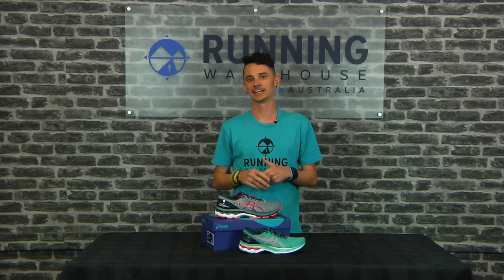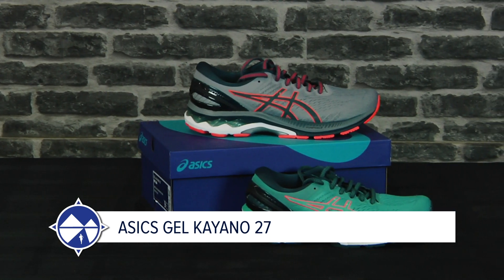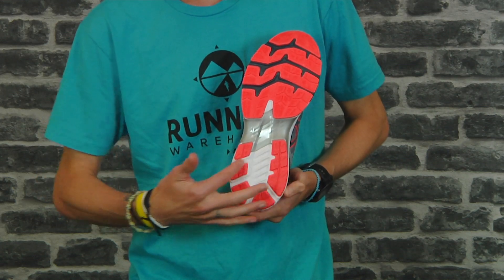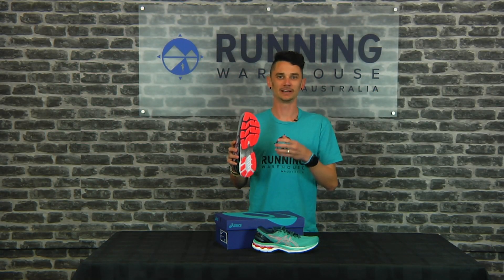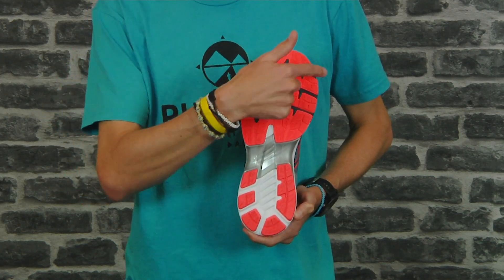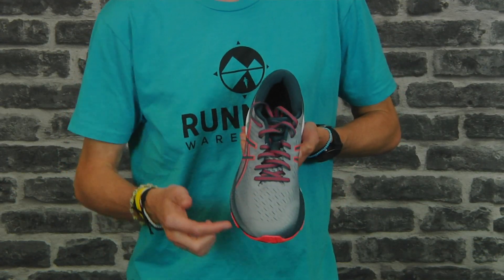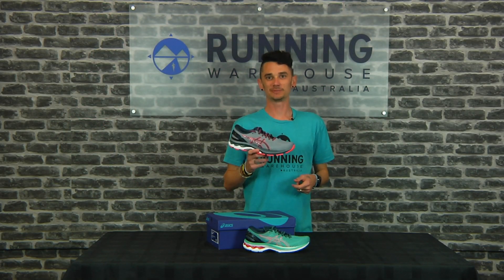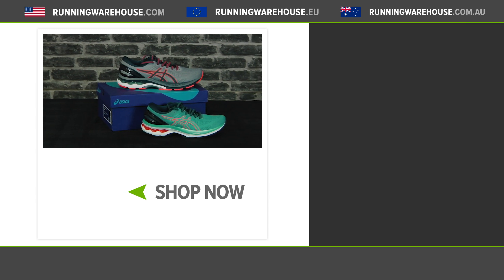Asics Gel Kayano 27 | Everything You Need to Know About a Reliable Max Stability Running Shoe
The ASICS Gel Kayano 27 has been a fan favorite year after year and Nath from RW Australia goes into everything you need to know about the latest update. Whether you're a long time Kayano wearer or just seeking a reliable max stability shoe, the Kayano 27 has you covered.